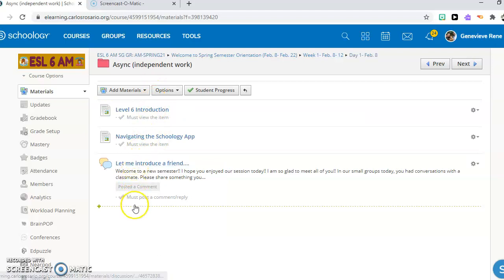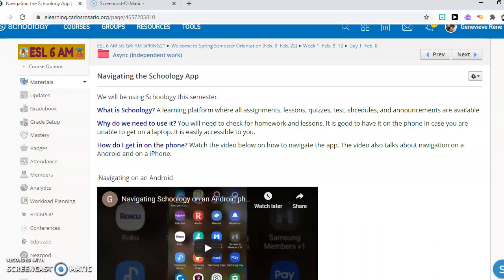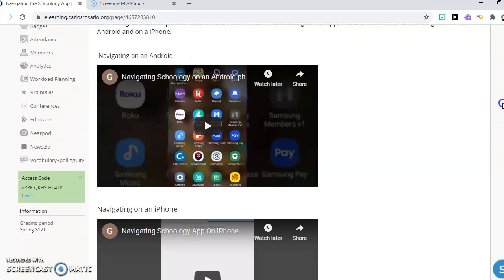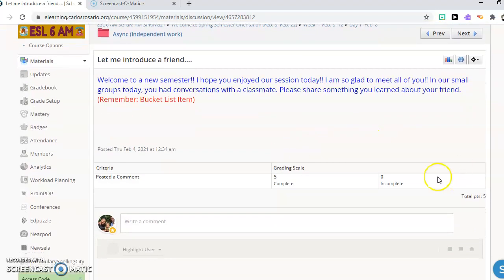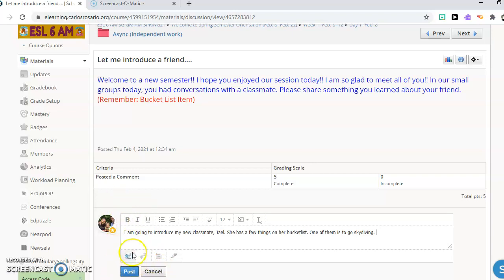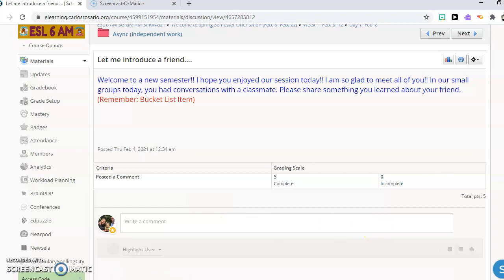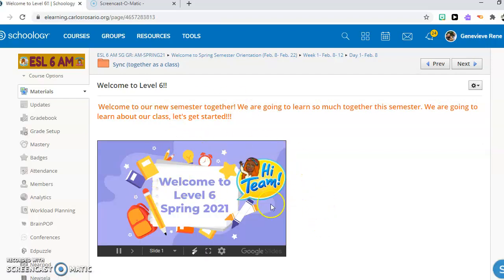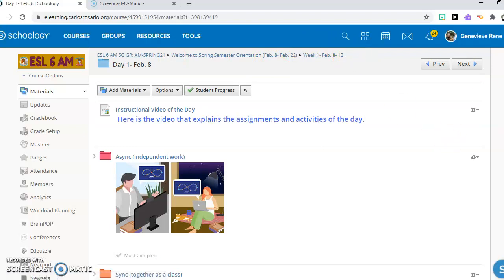Week 1- Day 1 (Spring '21)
An explanation about the assignments and activities for the day.